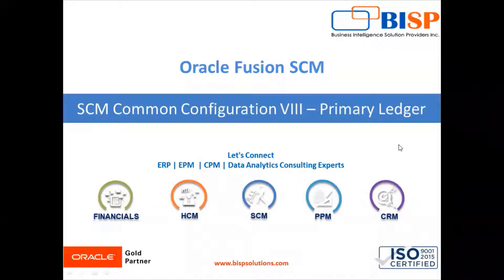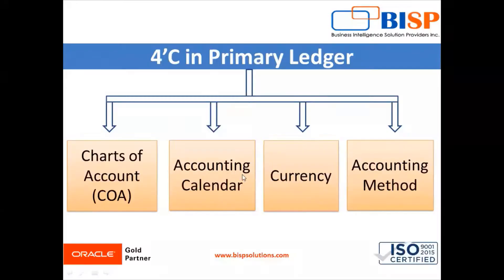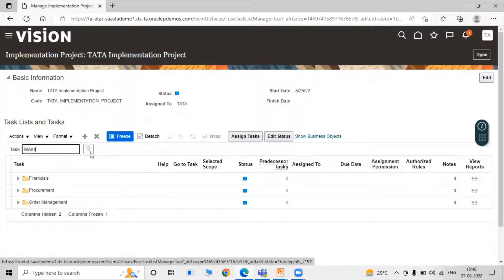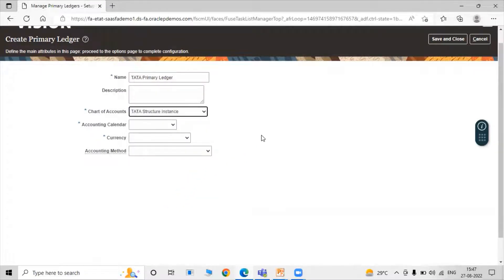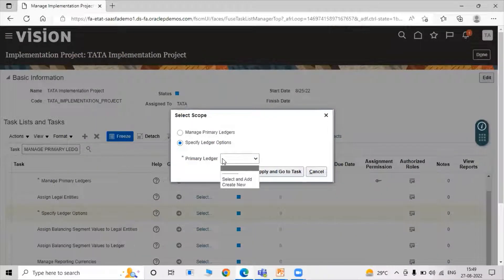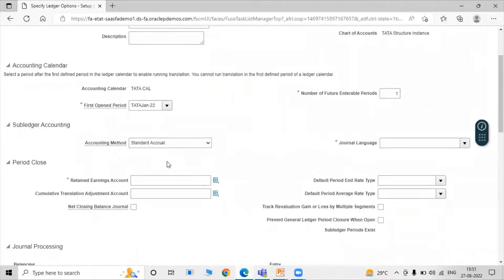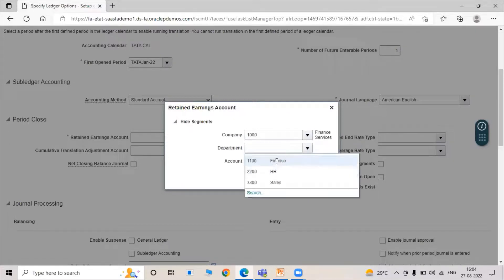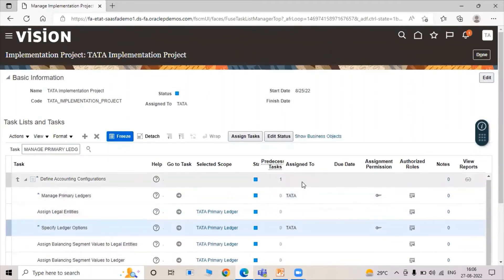Oracle Fusion SCM implementation Common Configuration Primary Ledger | Oracle SCM Basics | SCM BISP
In this video tutorial, we will explain Oracle Fusion SCM implementation Common Configuration Primary Ledger.
Oracle Supply Chain Management.

BISPSolutions[Amit Sharma] ​